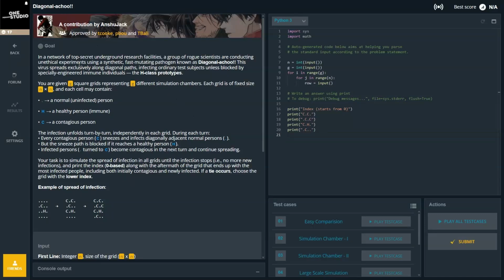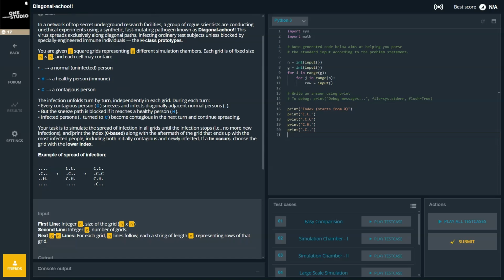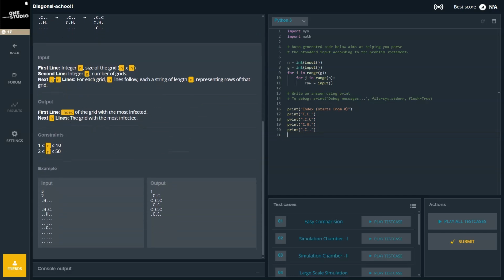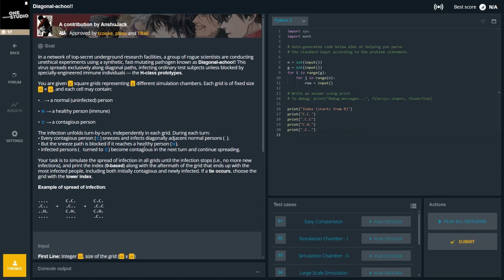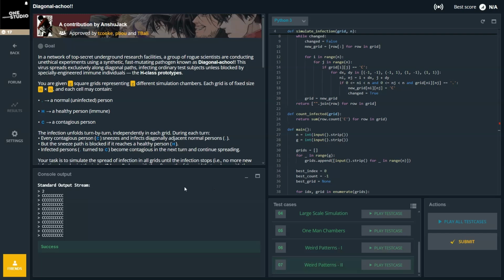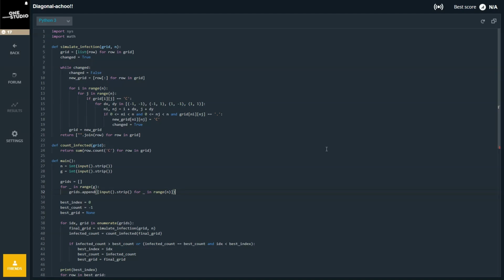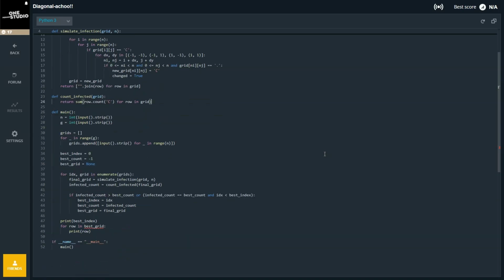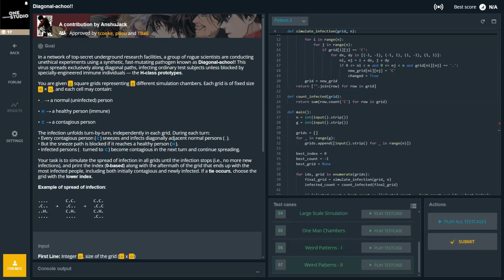DIAGONAL-ACHOO!!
Contents:
0:00 - Reading
2:45 - Solving
10:59 - Explaining